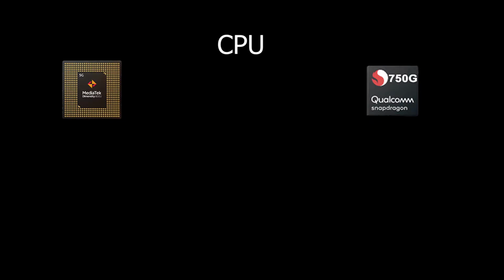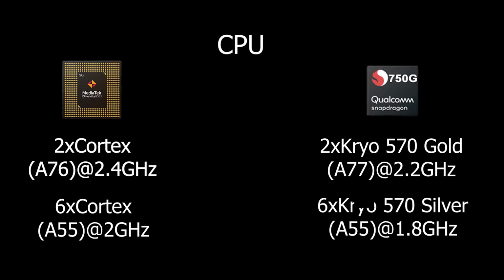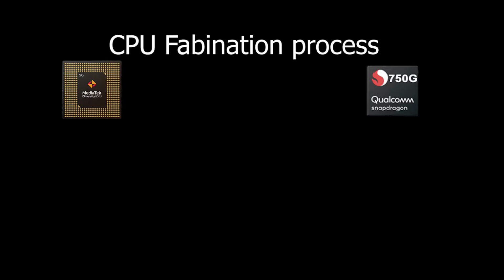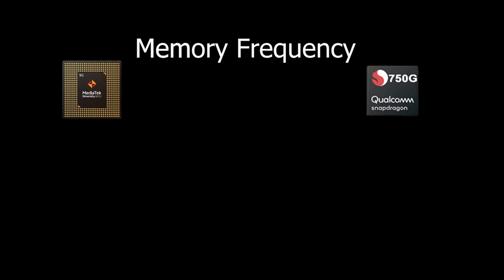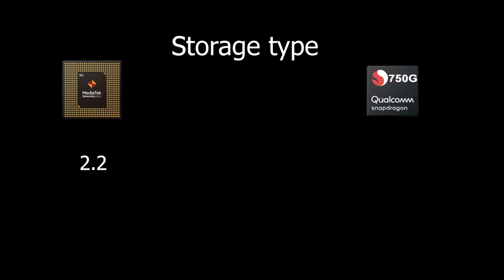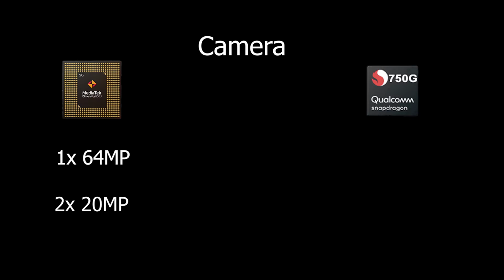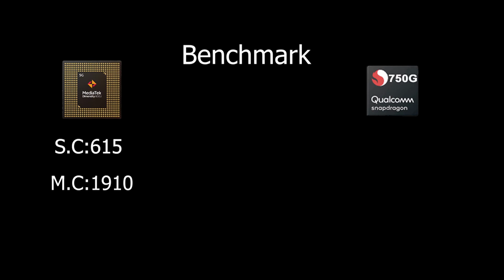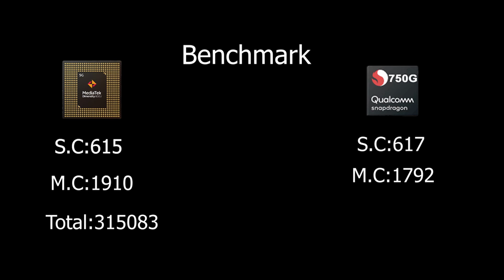800u vs 750g | compresion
Hello friends,

In this video, I have shown you a detailed comparison between MediaTek Dimensity 800 VS SD 1080 I hope this video helps you choose which one is better.
This fact I have collected via internet research

BY THE WAY, THIS IS ME YOUR FRIEND DRS SIGHING HOME CATCHING YOU IN NEXT VIDEO
✌️ PEACE ✌️